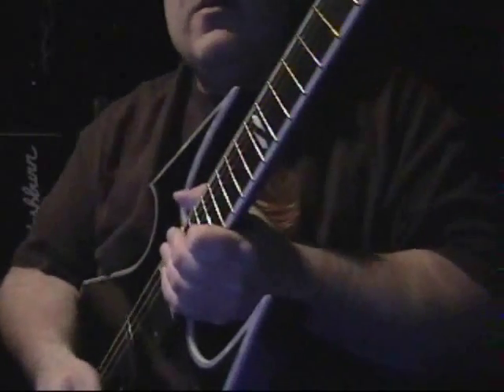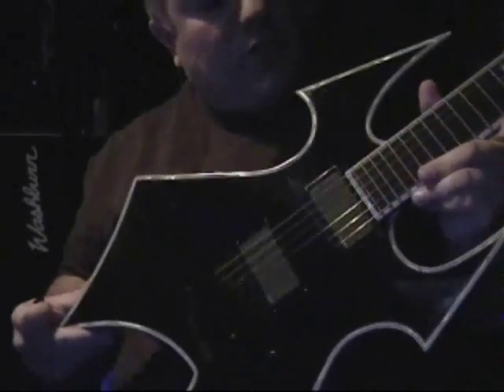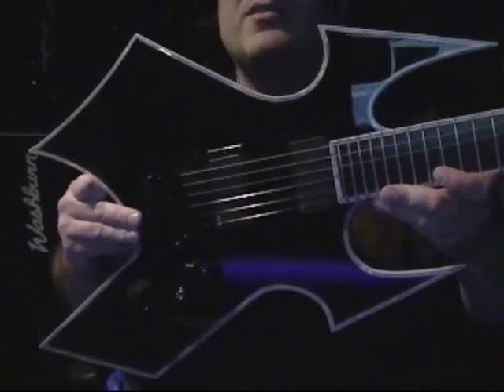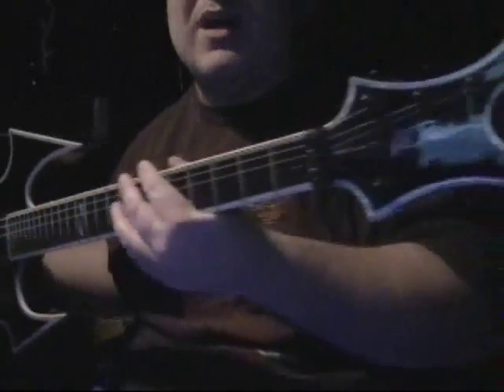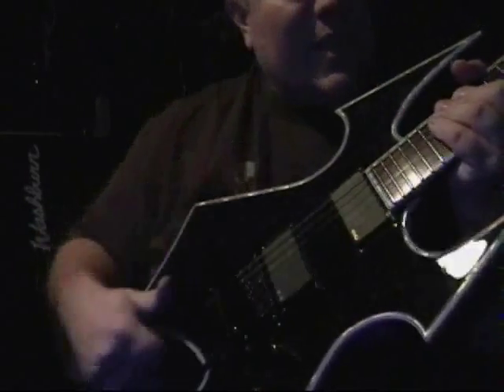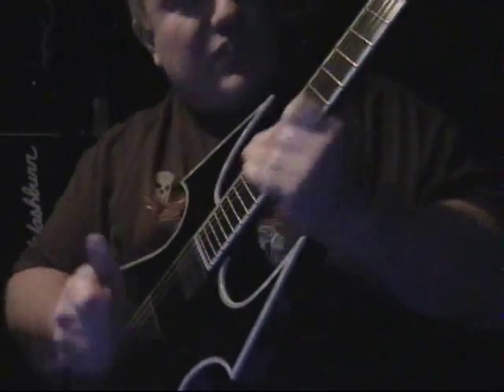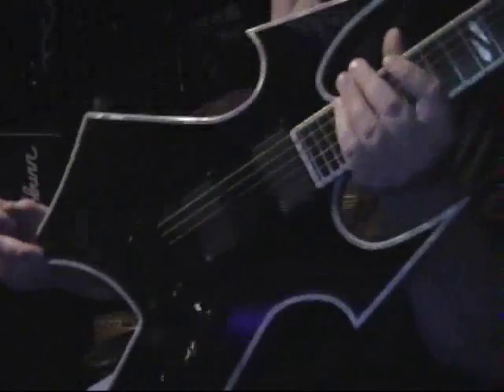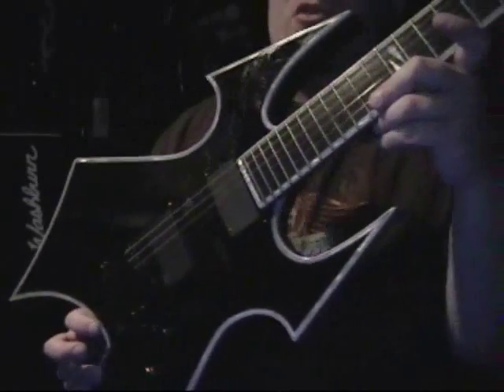Review of BC Rich NJ Deluxe Warbeast - by The Tone King - BC Rich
Watch as on Friday the 13th, The Tone King reviews a BC Rich NJ Warbeast with a Floyd Rose and EMG pickups. This is a really nice neck-through guitars. This is a review done by The Tone King of our NJ Deluxe Warbeast model